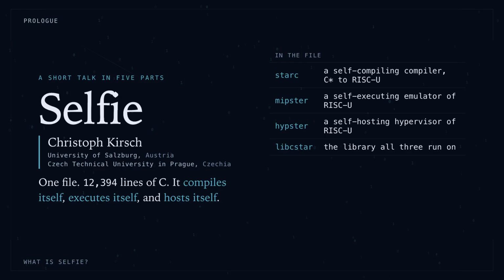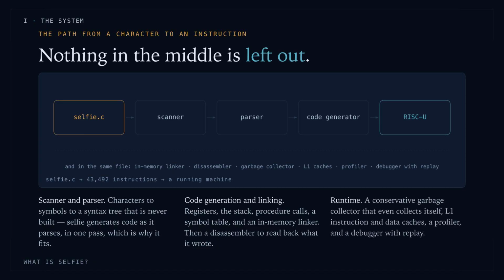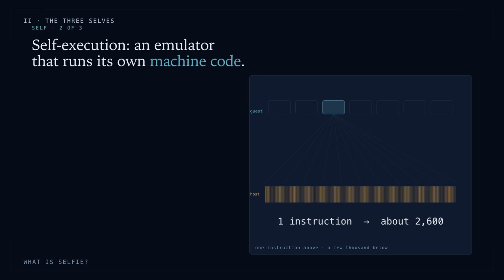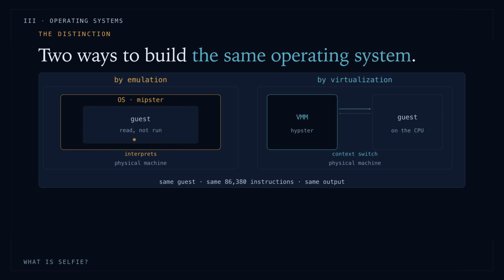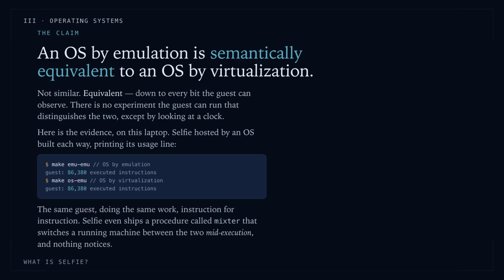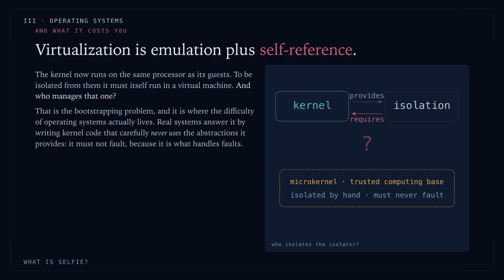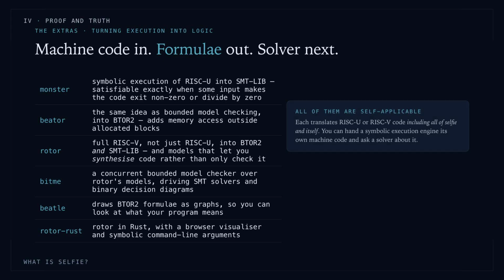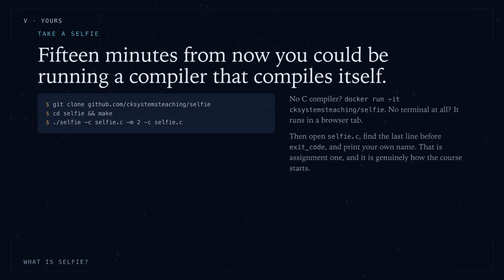Selfie in 13 minutes: a system that compiles, executes and hosts itself.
Selfie is a self-contained 12KLOC C implementation of a self-compiling
compiler, a self-executing emulator, and a self-hosting hypervisor -- an
educational platform for teaching the design and implementation of compilers,
libraries, operating systems and virtual machine monitors, built around the
one thing those subjects have in common and textbooks tend to step over:
self-reference in systems code.

This is a cut of the full talk. It walks the three selves -- compiling,
executing and hosting yourself -- and then spends its middle on the
distinction that makes operating systems hard to understand: an operating
system built by emulation is semantically equivalent to one built by
virtualization. The same guest executes the same 86,380 instructions either
way. Virtualization is needed only for performance -- and it buys that
performance by introducing self-reference, which is the bootstrapping problem,
the trusted computing base, and the whole microkernel programme.

Every number quoted is measured, and the commands that produce them are in the
repository.

Narrated with a voice cloned from the author's Compiler Construction lectures.

00:00 One file
00:37 Three commands
01:17 The system
02:05 What a compiler really is
02:49 Self-compilation
03:43 Self-execution
04:34 Self-hosting
05:21 Two ways to build one operating system
06:12 They are the same operating system
07:35 So why virtualize?
08:29 The price is self-reference
09:30 What you can decide about a program
10:57 Why learn this now
12:05 Take a selfie